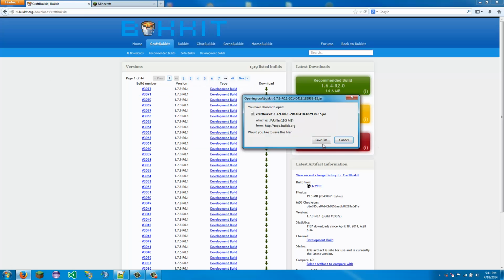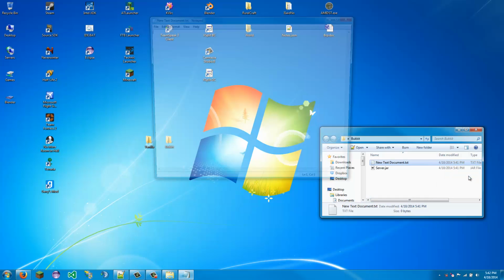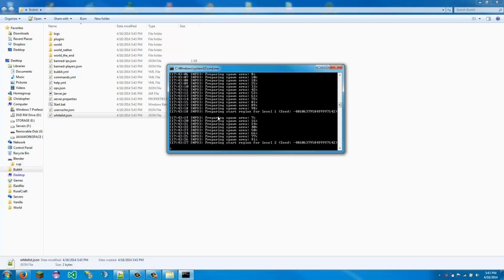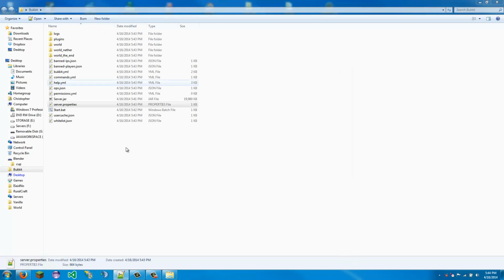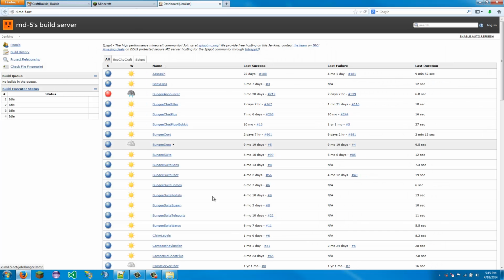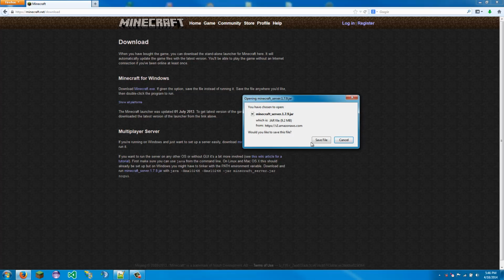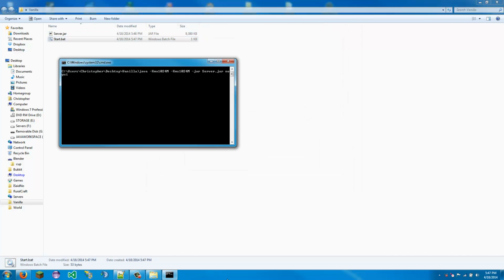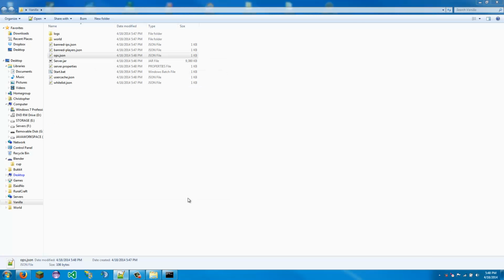Minecraft 1.7.9 Craft Bukkit, Spigot, And Vanilla Server Setup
5:38 For Vanilla